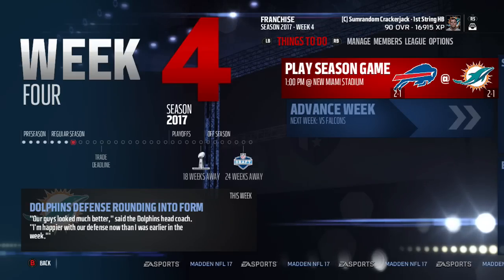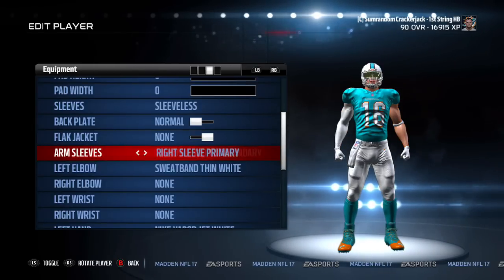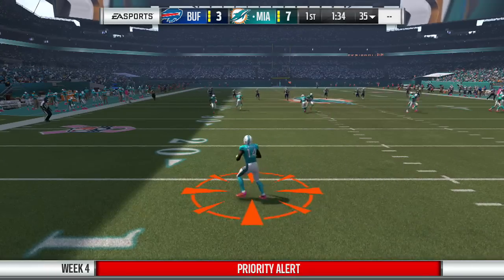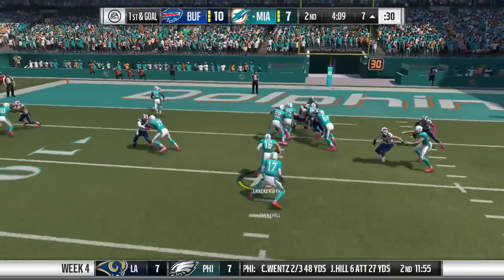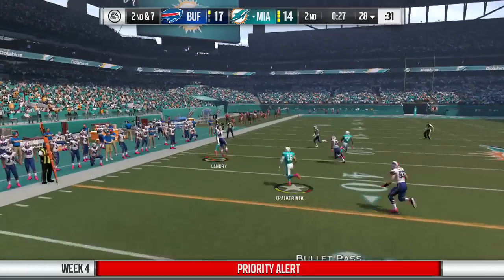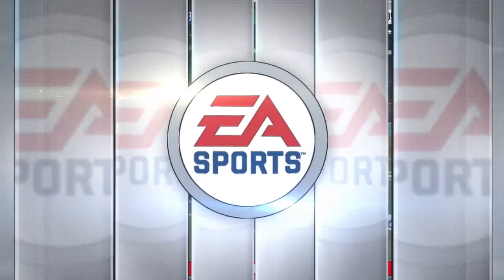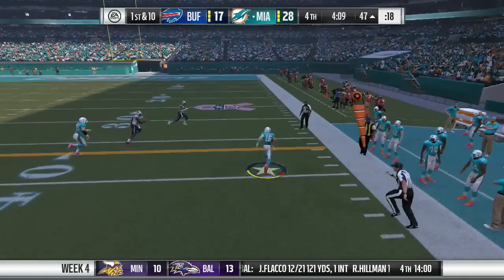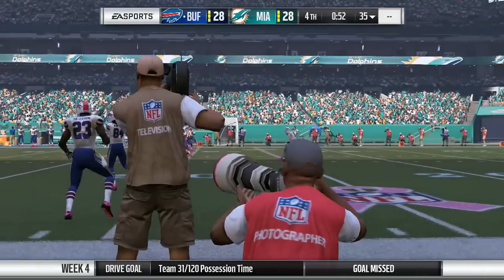TIME FOR SOME NEW GEAR!- MADDEN 17 CAREER MODE- S2 WEEK 4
We get ready for our next game with all new gear! new cleats ,gloves and helmet!!

I'm Partnered with Freedom! Want to be partnered as well? Good!